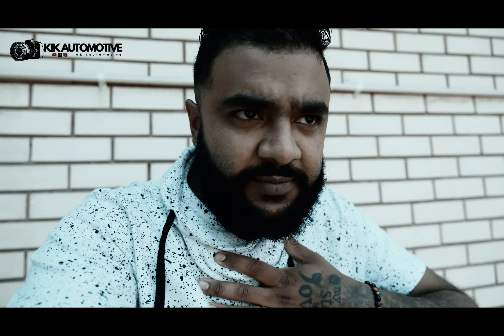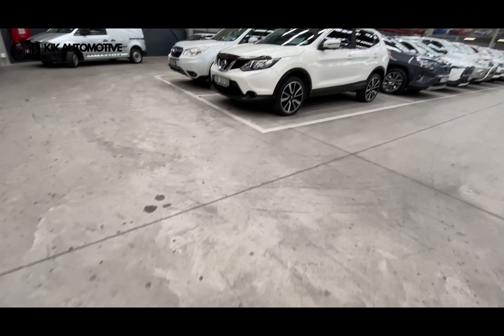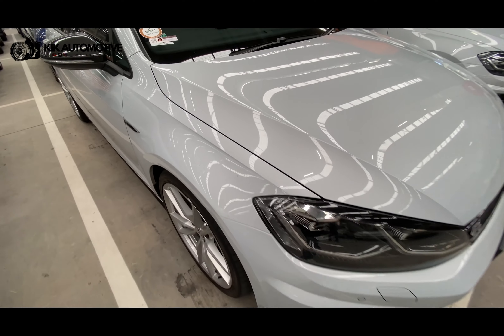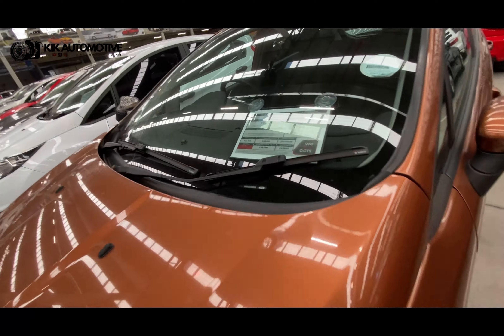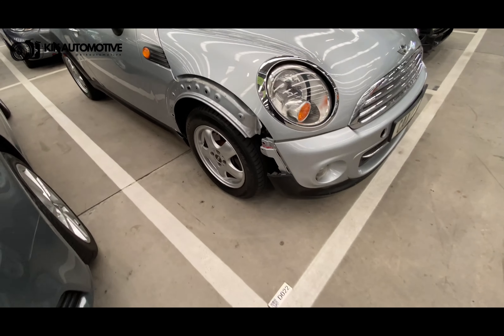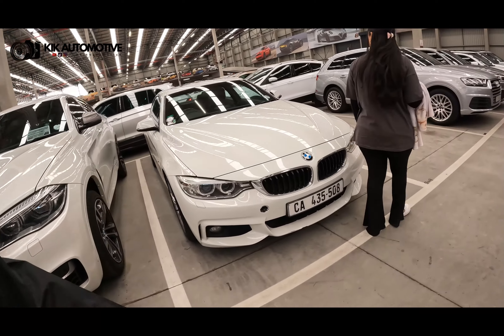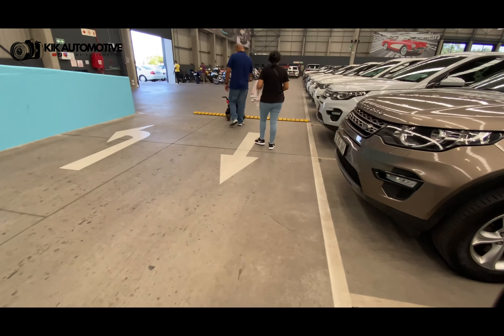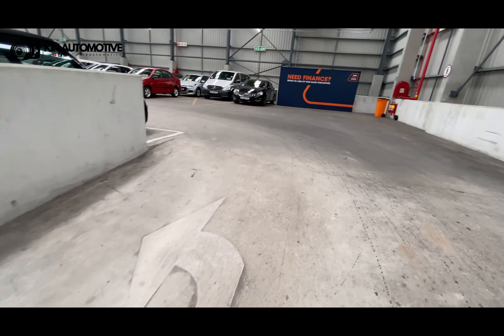WATCH THIS BEFORE BUYING A CAR FROM WEBUYCARS !! || GOING IN UNDERCOVER || KIK AUTOMOTIVE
Going undercover to We Buy Cars South Africa

 / kikautomotive.  .

 / kikautomotive